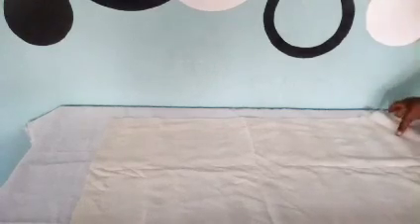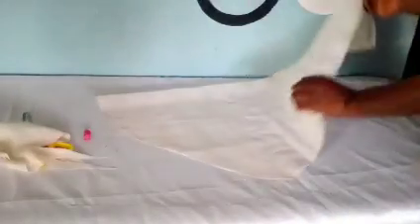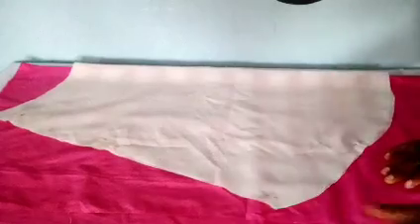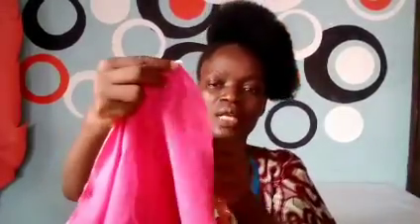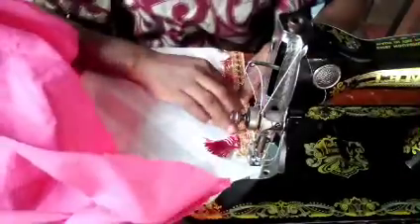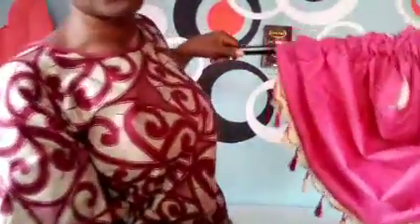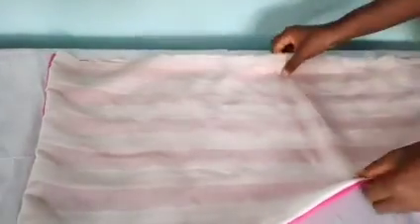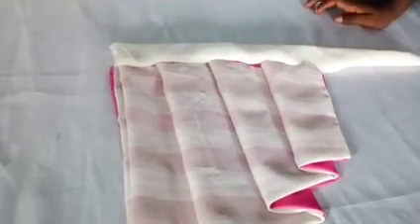How to make swags and jabots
Swags and tails (or jabots) are a very elegant way to add valances to curtains when designing a home or office.

There are different methods of making swags, so I teach you one of them in this video.

Swags can also be arranged in various ways on top of curtains using either rods or board.
Come back often for more.